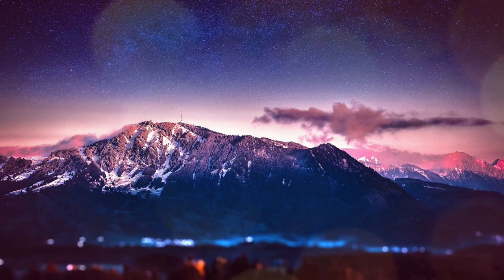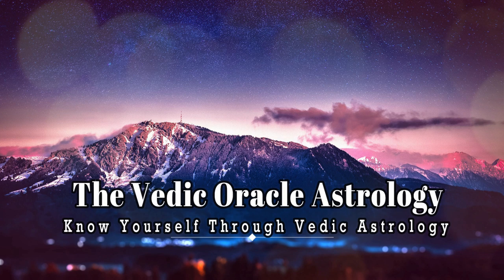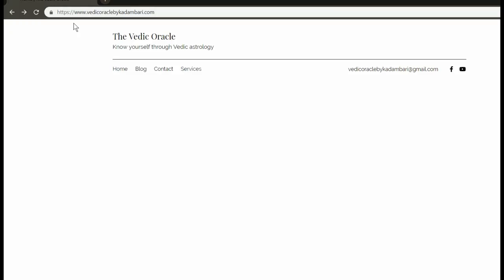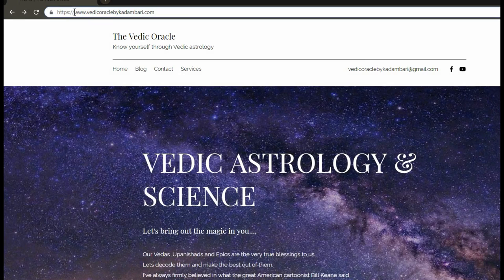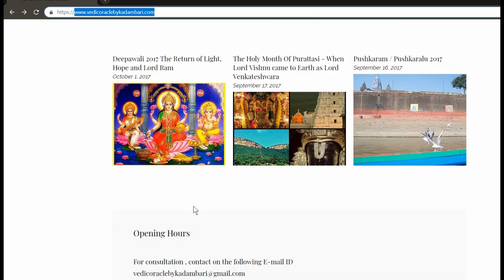Ascendant in Krittika Nakshatra